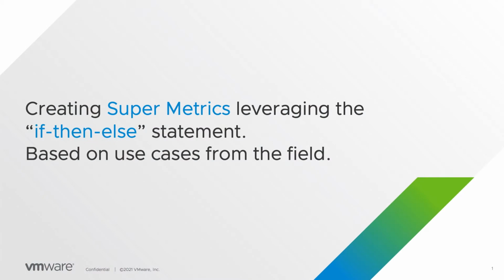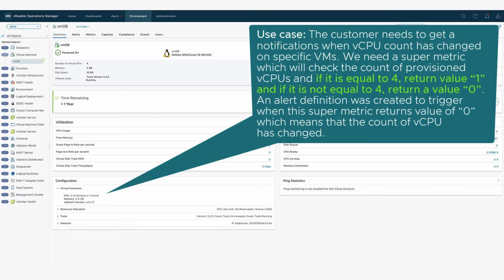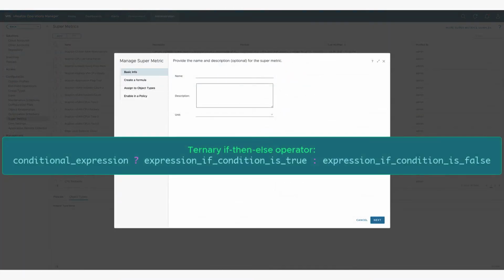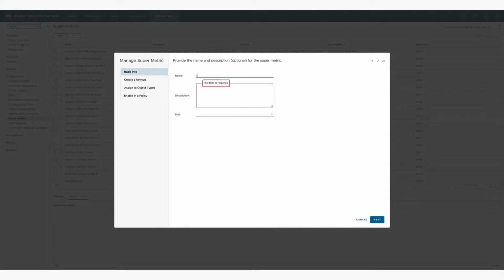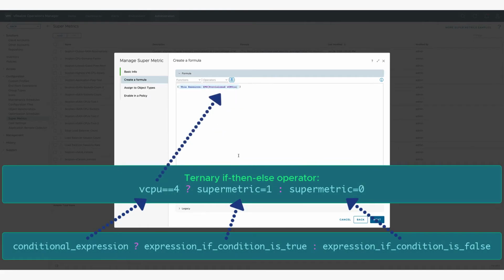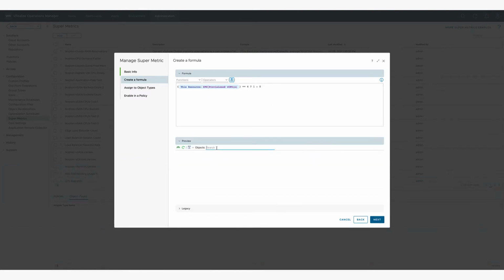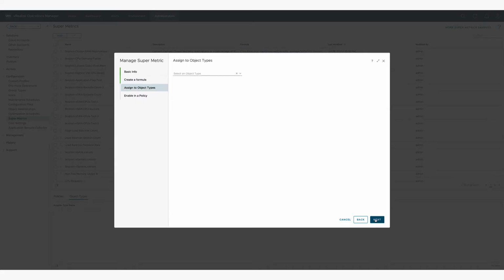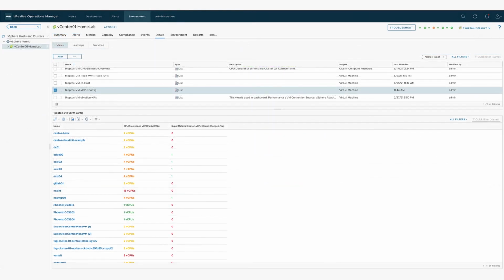VMware Aria Operations Super Metrics Made Easy Part 6 - Implementing If-Then-Else Logic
Learn how to create your first simple Super Metrics in VMware Aria Operations  based on a real life use case.